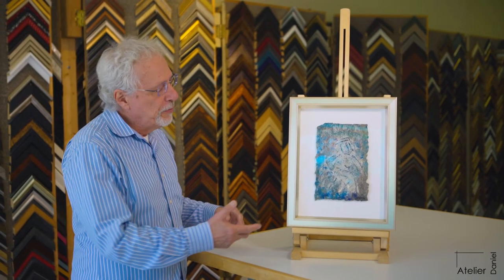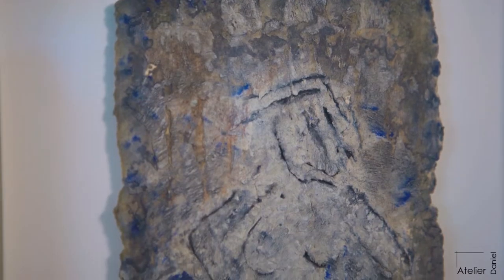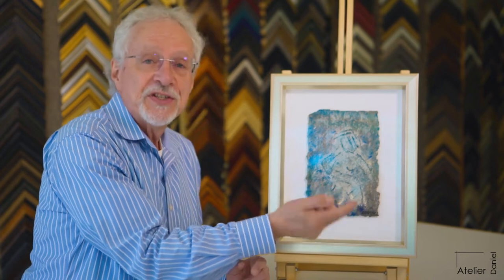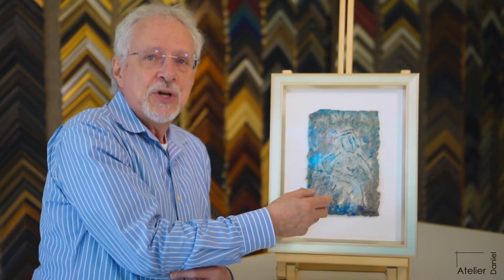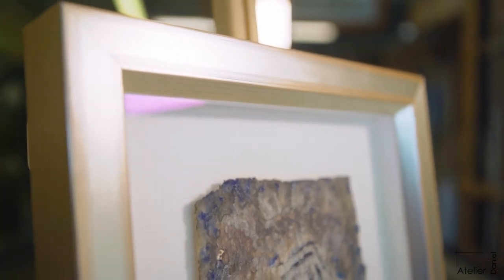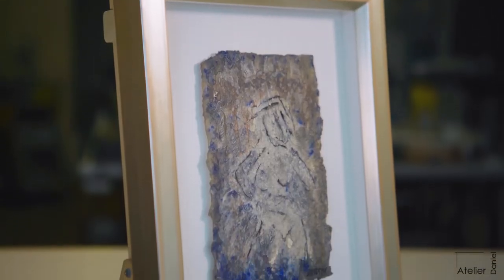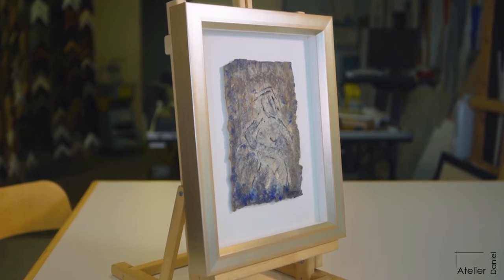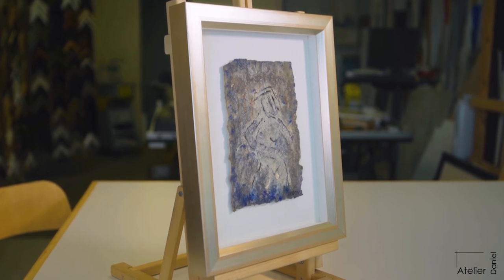Framing of an artwork by a master framer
We were talking earlier about ‘’plein page’’ – French for full page. This is an exaggerated impression of what ‘’plein page’’ is. What we're looking at here is handmade paper, much thicker than normal and with much rougher edges than normal. The artist, Pierre Marie Brisson, was influenced a great deal by the caves in southern France, where there are ancient cave drawings on the wall. If you look at this and you take the time to look at it properly, you can see that there is actually a figure seated in here. The paper actually lends itself to the rough walls that you would expect in a cave.

I want to highlight that. What I did is I raised the artwork. This is the equivalent of a painting on paper. What I did is I raised it from the back to in order to be able to create shadow lines. Now I've highlighted all the ragged edges of the artwork by raising it because that allows the shadows to form.

You then pronounce all the colouration that's in there. The back matting is actually material that looks almost as if it were silk. It's actually fine cotton and because the stitching reflects light differently underneath it because of the raised and lowered surfaces of the weave of the material. That makes the whites a lot flatter than it would be otherwise. This is what's called a shadowbox framing, shadowbox framing meaning that the definition of the work is done by shadows. We've taken the same mat board that is in the background and created walls with the strips we've cut here. In this context they are three quarters of an inch pieces that we inlaid it on the side in order to separate the glass from the artwork and to give it room to breathe and to stand out.

To me this is a visual thing as well. The frame gives the art room to breathe and the ability to stand at an angle to the artwork and not only face on. By the way, that's an important thing - a good work of art is particularly good that when you walk across it, it actually changes - you can see the differences because as you walk across the landscape or cross your room things look different. If a painting only works when you're looking at it straight on, or an artwork only works if you're looking at it straight on, in my opinion, that's a failing. By walking across this, especially since it has all the texturing in it, you can see the texture as well as the definition lines of the art as created by the shadows. By having the glass further away you get the impression that this is actually just encased in a box. We used a lead based glass that has very low reflection, enhances colour and you can barely to see the glass.
Atelier Daniel, as quality master framers in Montreal, has years of experience with preservation framing and design. We use a large variety of materials and creative methods. At Atelier Daniel we are dedicated to providing you beautiful custom design, high quality finishing and great service.

John Daniel, president of Atelier Daniel in Montreal, Quebec has 40 years of experience as a quality picture framer.

John Daniel has chosen and framed many thousands of works of art. John was one of the first commercial framers using museum quality framing in Montreal. He has given many courses on conservation and preservation framing. He has also given courses on framing design and the quality enhancement of each client’s work of art.
Dictated by John Daniel
Atelier Daniel
4625 Avenue Wilson, Montreal